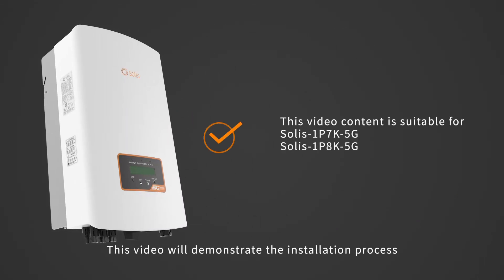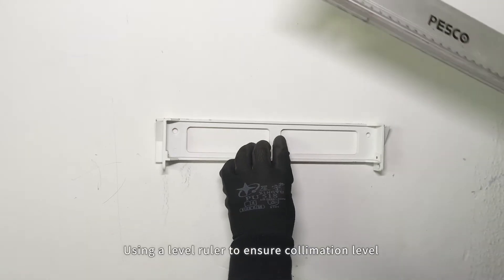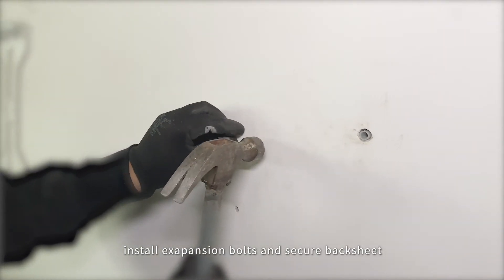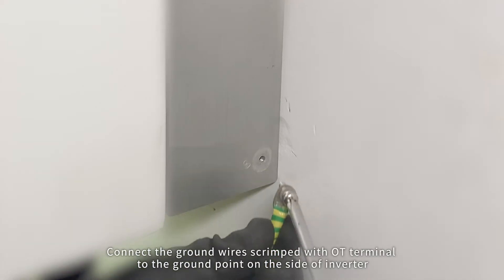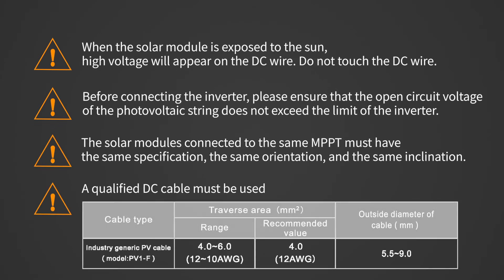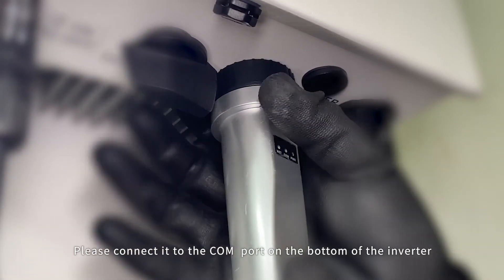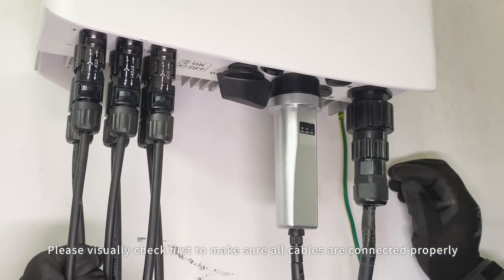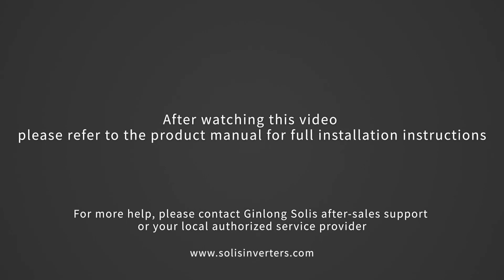Solis-1P(7-8)K-5G Inverter Installation Video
Welcome to our guide on thoroughly installing the Solis-1P(7-8)K-5G inverter. This video will instruct you on properly installing the inverter, linking it to your solar panels and electrical network, and setting up the required configurations for peak efficiency.